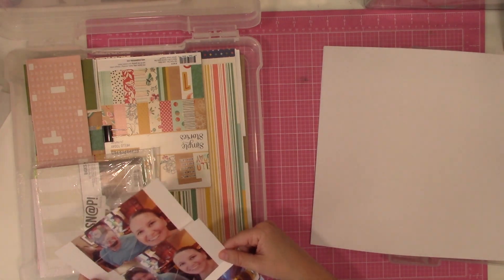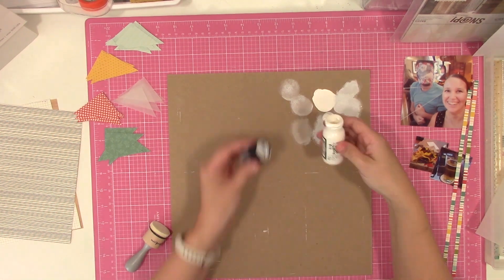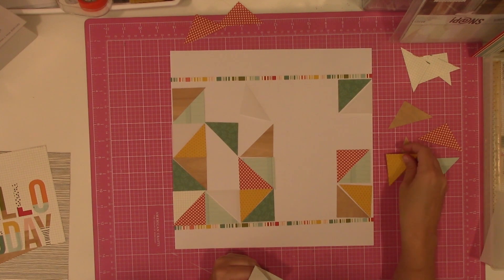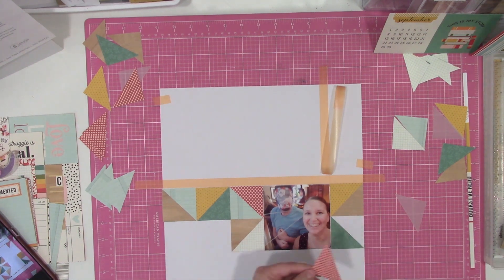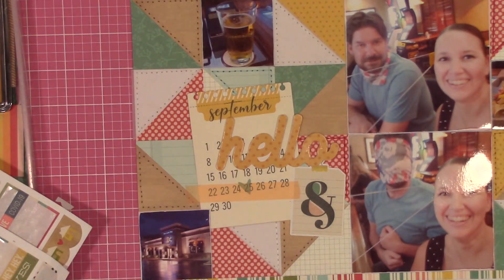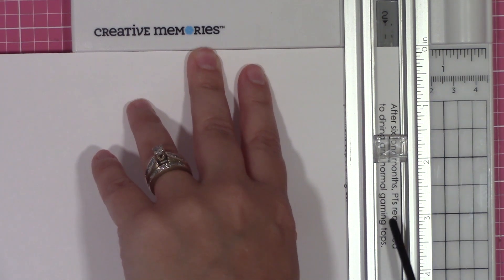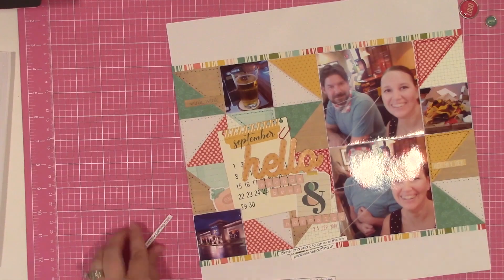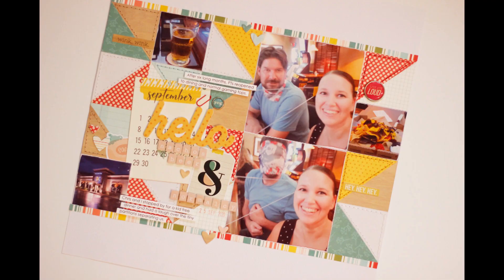"Hello Nachos..." | 6x6 Paper Pad Series | Creating with Collections Vol 3 | Scrapbook Process